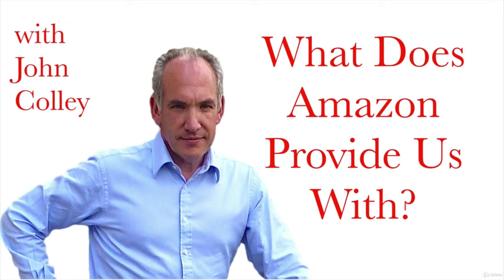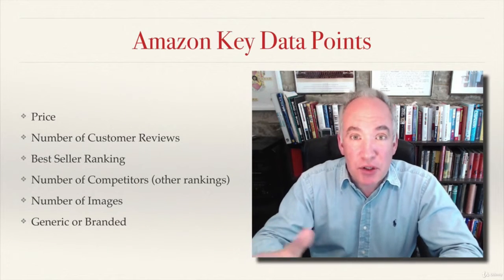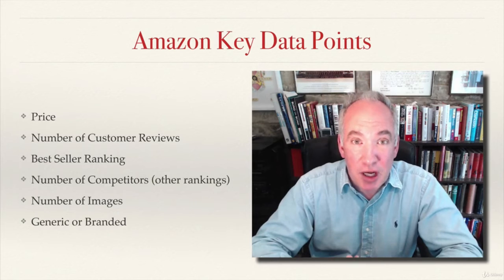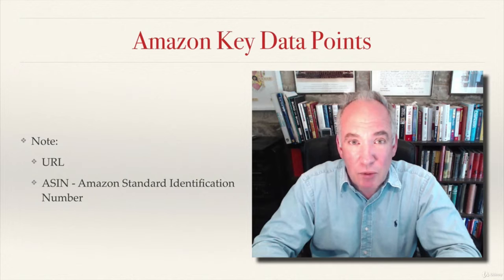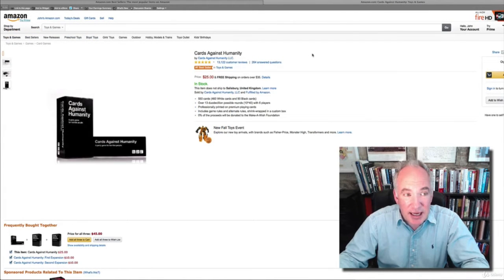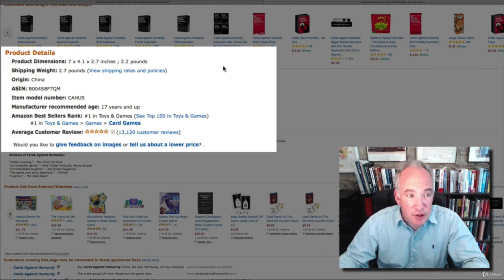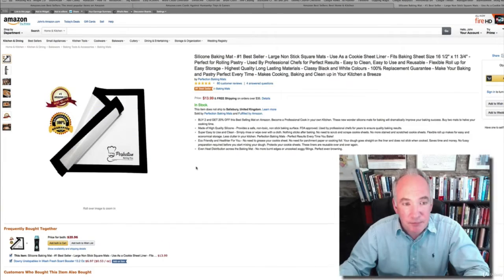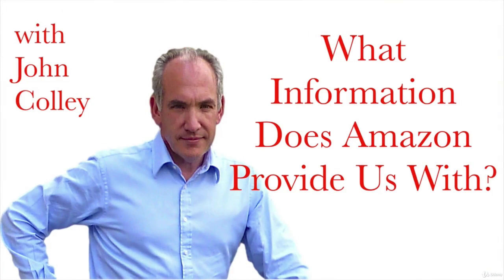Amazon FBA What Information Does Amazon Provide Us With.